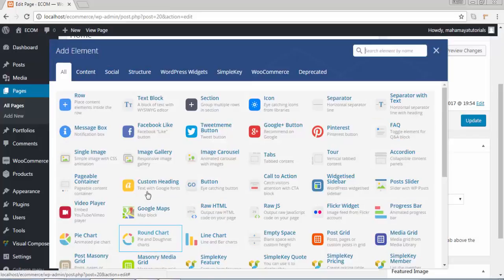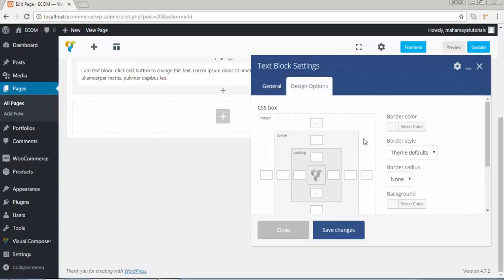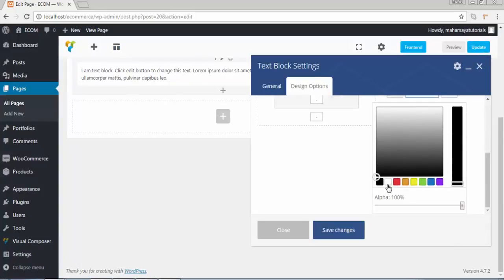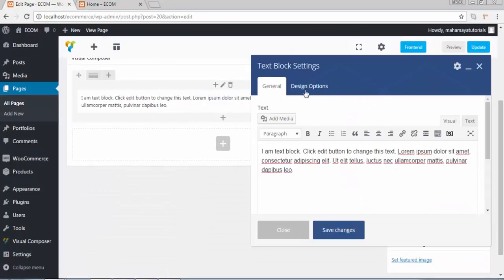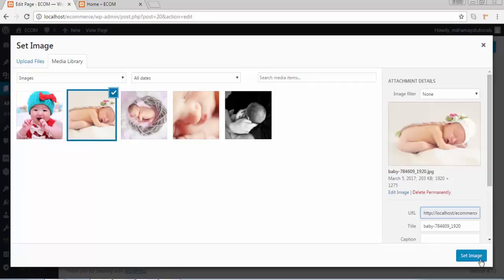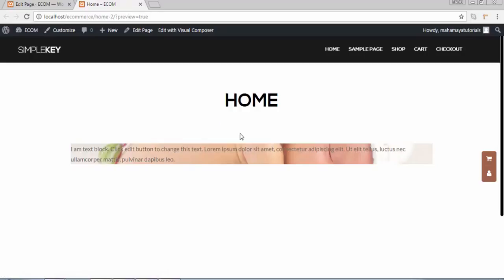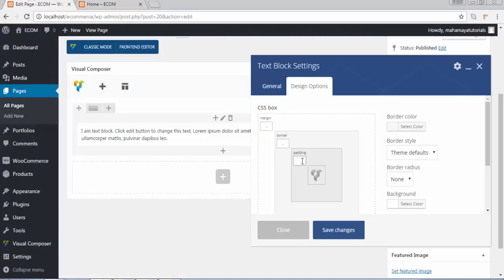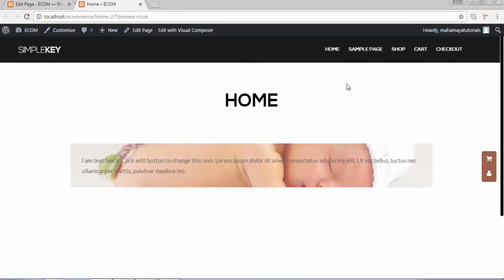Visual Composer Tutorial for Beginners | Visual Composer Background Image And Background Color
Visual Composer Tutorial for Beginners  how to add Background color or image to Row or Column in Visual Composer for WordPress visual composer background image
increase visual composer potential with Ultimate Addons for Visual Composer purchase